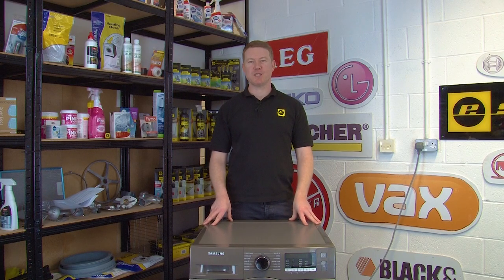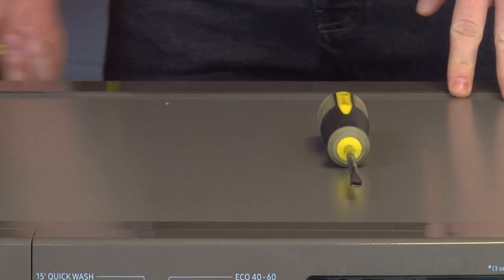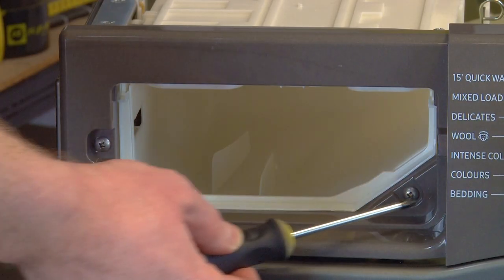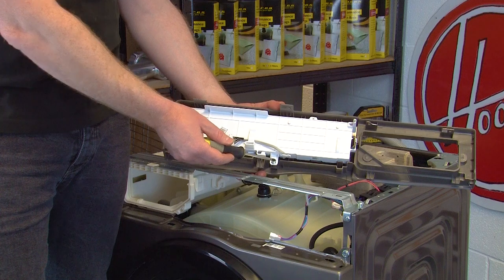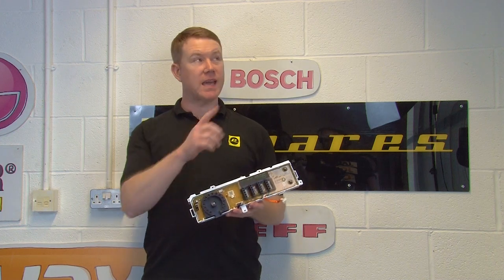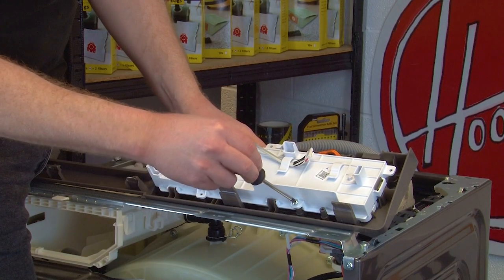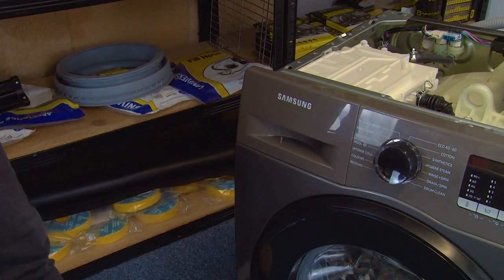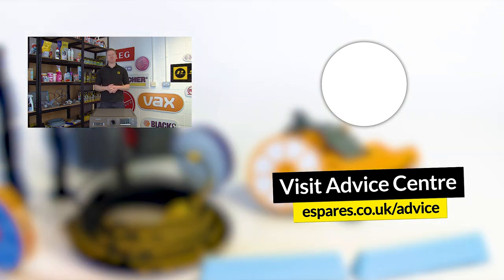How to Replace the Display PCB on a Samsung ecobubble Washing Machine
Is the display PCB on your washing machine no longer working properly? This video will show you how to replace the display PCB on your Samsung ecobubble washing machine to get it back in action.

You will know when your washing machine's display PCB (short for the printed circuit board) is faulty, as the digital display on your appliance will no longer work properly. When this happens, you'll need to remove the old PCB and fit a new one. Here, we run you through the display PCB replacement process step by step to return your appliance to working order.

For any other washing machine spares or accessories you might need, head on over to our online shop.

To make sure you buy the correct display PCB for your washing machine, you'll need to know your appliance's model number. Our model number finder video is here to help.

To make sure you're using your appliance optimally in future for the best results, check out our guide on washing machine settings and how to use them.

0:00 Introducing the video
0:33 How to remove the top of the washing machine
0:57 How to remove the detergent drawer and control panel fascia
1:57 How to remove the faulty display PCB
2:33 Suggested video: How to Find The Model Number on a Washing Machine
2:50 How to fit the new display PCB
3:27 Putting the washing machine back together
4:09 Suggested video: Your Complete Guide to Washing Machine Settings And How to Use Them